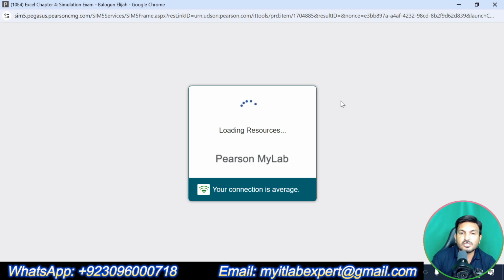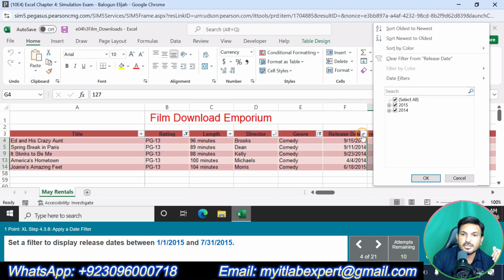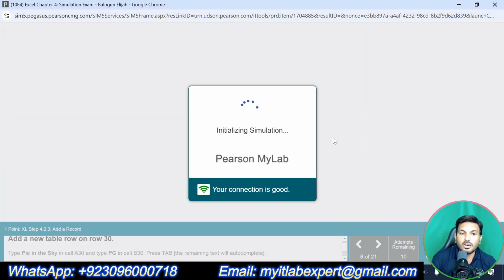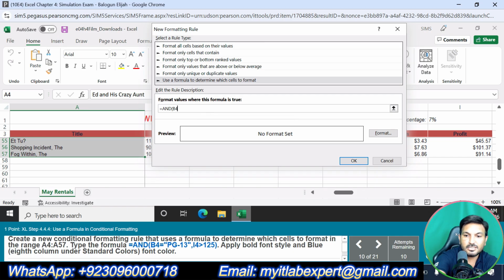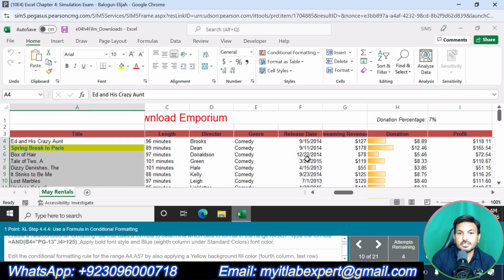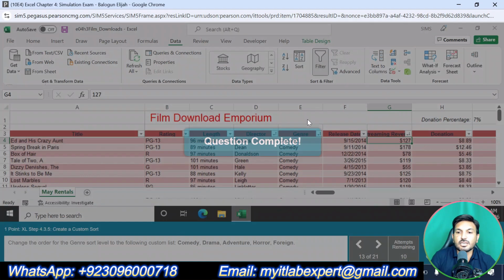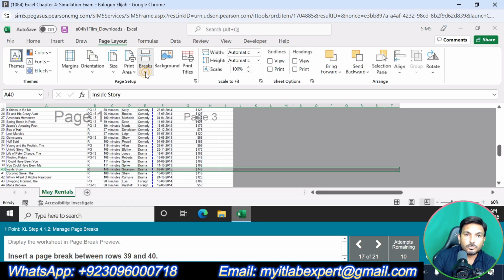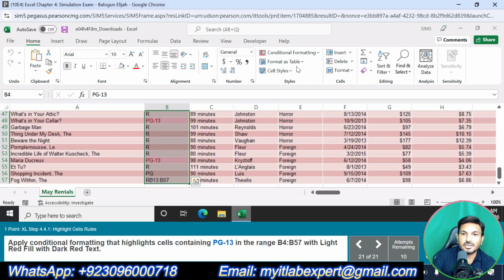Excel Chapter 4: Simulation Exam